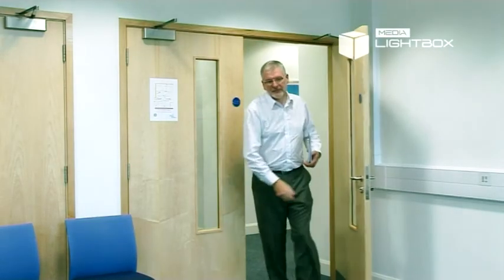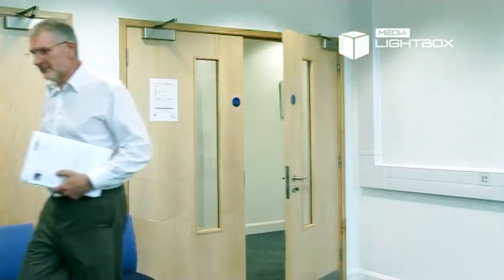Hugh Marcus from Asbestos Risk Management Services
Find out what Media Lightbox is by watching and see what features are in Media Lightbox by watching

Media Lightbox allows individuals or large companies to store, share and manage their files online.

Media Lightbox users are able to backup their important files online. The most common formats are doc, pdf, ppt, jpg and zip.

Using Media Lightbox you'll be able to overcome the unmanageable mess of email and the slow upload/download speeds that accompany it. Manage your digital assets with ease, knowing that they are safe and backed up 24/7!